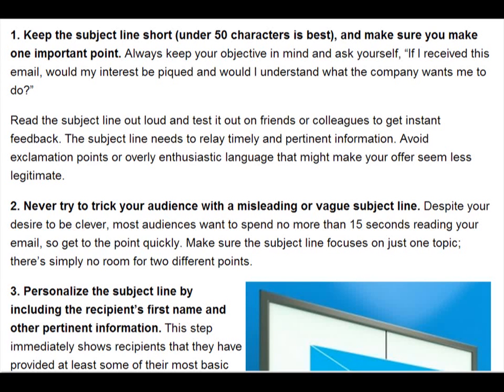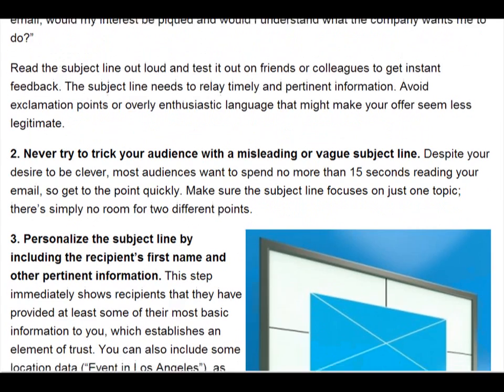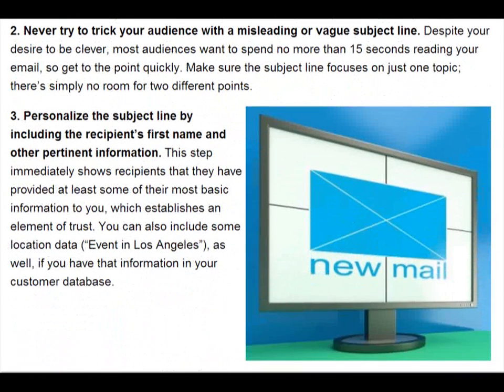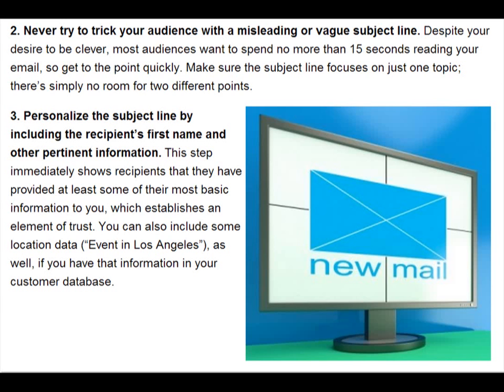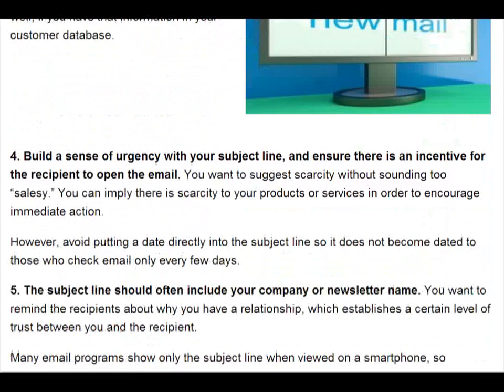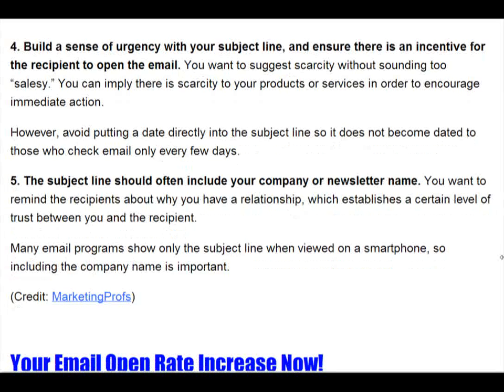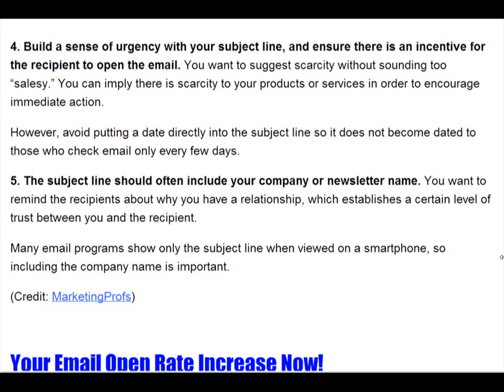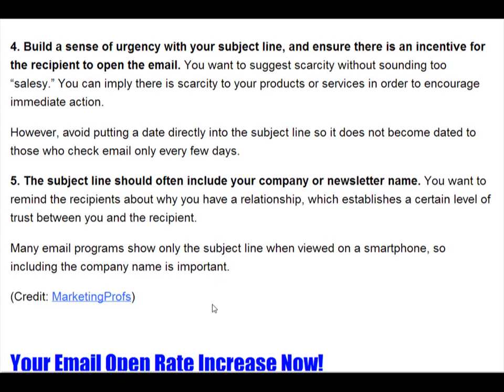Top 5 Ways to Improve Your Email Open Rate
For marketers, achieving a high email open rate is highly desirable, and it is often a key metric for shedding light onto the effectiveness of a campaign.

Why is it important? The value of a high email open rate is obvious. You need people to willingly open your email before they can perform any action. Without the open, there is not going to be any "close"—i.e., the recipient clicks a link, makes a purchase, or signs up for an event.

So an Email Open Rate is Important?

Successful email marketers use the following 10 best-practices to ensure email open rate are as high as possible, using targeted messages to send timely information to the right audience:

1. Keep the subject line short (under 50 characters is best), and make sure you make one important point. Always keep your objective in mind and ask yourself, "If I received this email, would my interest be piqued and would I understand what the company wants me to do?"

Read the subject line out loud and test it out on friends or colleagues to get instant feedback. The subject line needs to relay timely and pertinent information. Avoid exclamation points or overly enthusiastic language that might make your offer seem less legitimate.

2. Never try to trick your audience with a misleading or vague subject line. Despite your desire to be clever, most audiences want to spend no more than 15 seconds reading your email, so get to the point quickly. Make sure the subject line focuses on just one topic; there's simply no room for two different points.

3. Personalize the subject line by including the recipient's first name and other pertinent information. This step immediately shows recipients that they have provided at least some of their most basic information to you, which establishes an element of trust. You can also include some location data ("Event in Los Angeles"), as well, if you have that information in your customer database.

4. Build a sense of urgency with your subject line, and ensure there is an incentive for the recipient to open the email. You want to suggest scarcity without sounding too "salesy." You can imply there is scarcity to your products or services in order to encourage immediate action.

However, avoid putting a date directly into the subject line so it does not become dated to those who check email only every few days.

5. The subject line should often include your company or newsletter name. You want to remind the recipients about why you have a relationship, which establishes a certain level of trust between you and the recipient.

Many email programs show only the subject line when viewed on a smartphone, so including the company name is important.

(Credit: MarketingProfs)

Your Email Open Rate Increase Now!

I have been able to use the strategies listed above and others to improve my email open rate.  Applying these strategies has been able to help me increase my email open rate by more than 50%.

In addition, I continue to update my strategies, listen to webinars that provide valuable information and listen to those who are getting the kind of results that I am looking for. I will admit that I am not an expert, nor have I mastered all that I need to yet.

But I know that the email open rate that I get now is much higher than it used to be.  I also plan on increase that as I learn more and apply the changing strategies to get the email open rate that we all desire.

If you enjoyed this post, please do me a quick favor and share with others and comment

Email open rate
Email open rates
Email marketing best practices
New email account